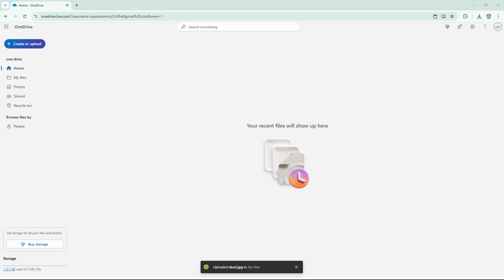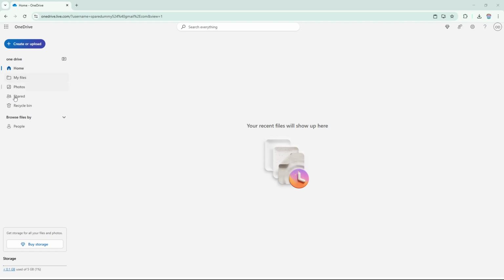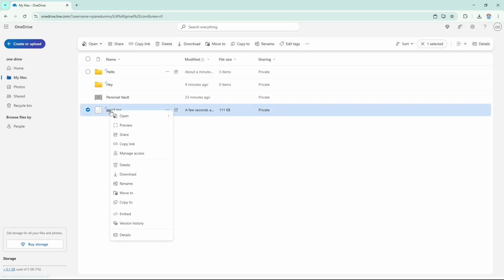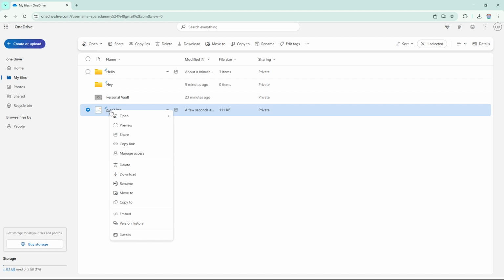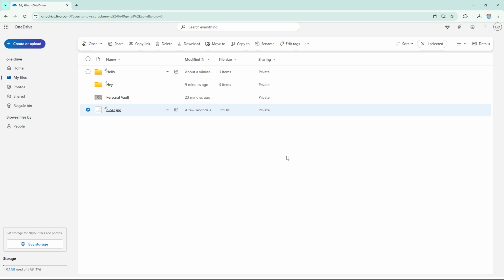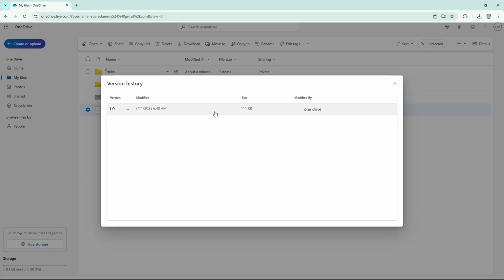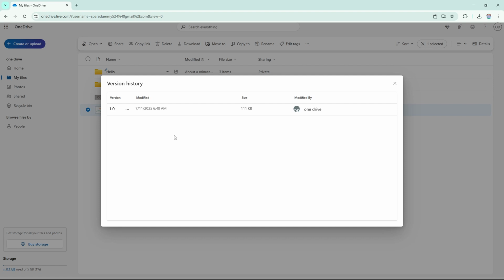How to see version history on OneDrive [2025 Easy Guide]